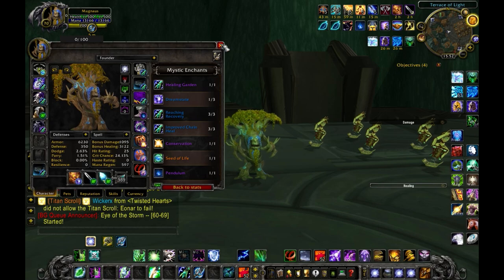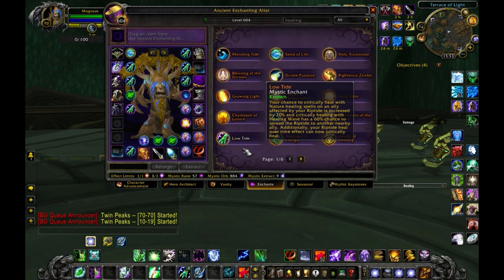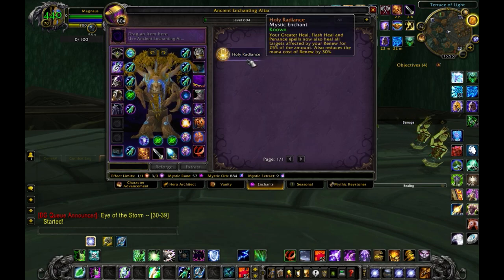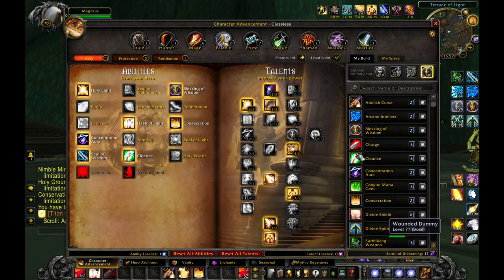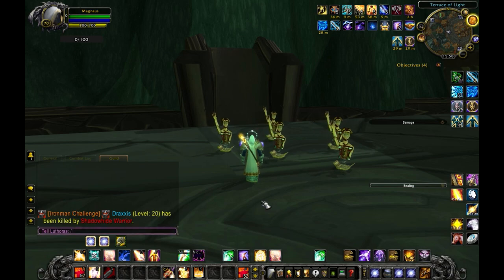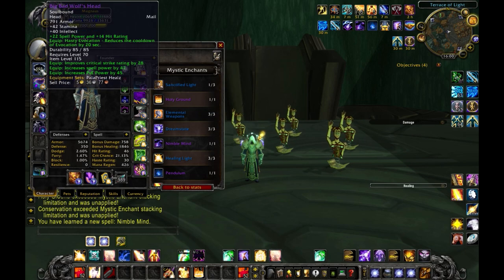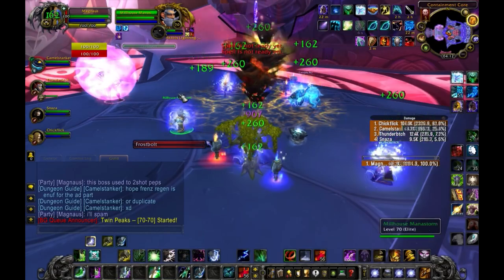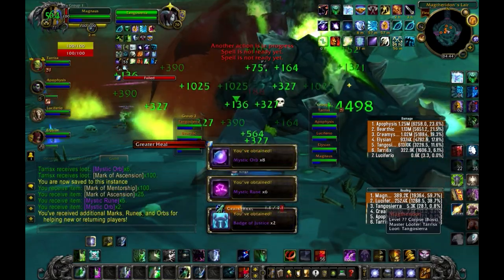FROM NOOB TO PRO:HEALING BUILDS /Ascension WoW/World of Warcraft Mods/Healing Guide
Guys i made a Healing Guide,as a follow up to my Tanking Guide for Ascension WoW.You gonna find exaples of a Restoration/Tree Druid healer and a Paladin healz for Heroics mainly.Have to THANK MY FRIEND ZOUZOU for helping out on the video and builds.

Timestamps:
0.01 Intro
1:40 Why T.G.
3:10 Spirit example
4:10 Legendary REs
6:12  META
7:53 Critical example
10:04 MACRO n Keybinds
11:10 Gearing
12:01 DONTs
12:48 Gameplay